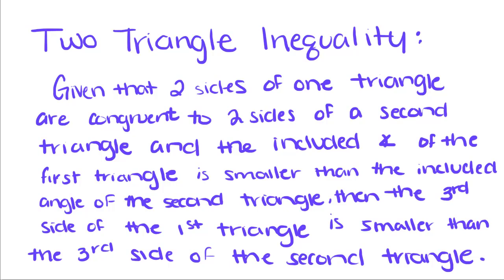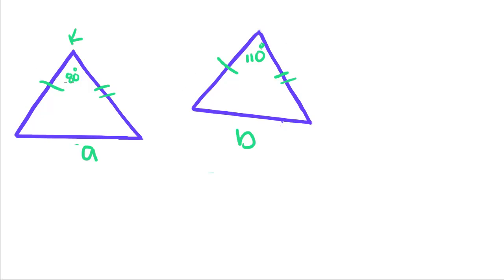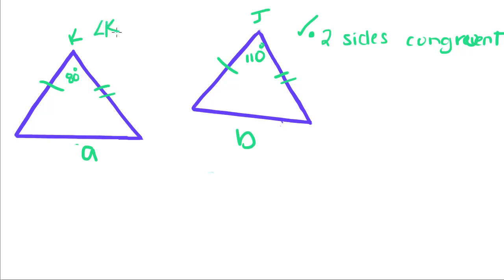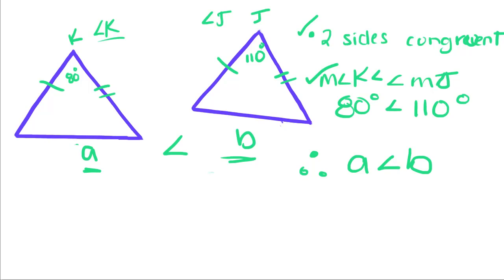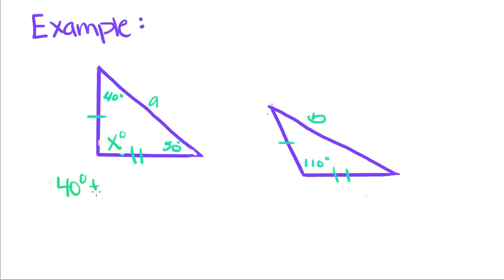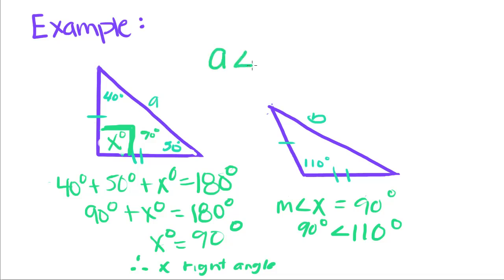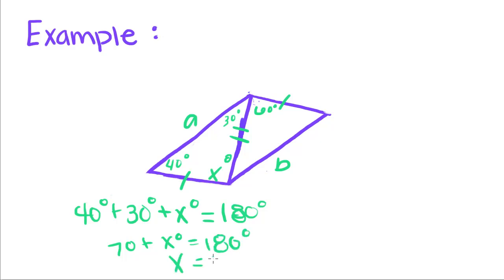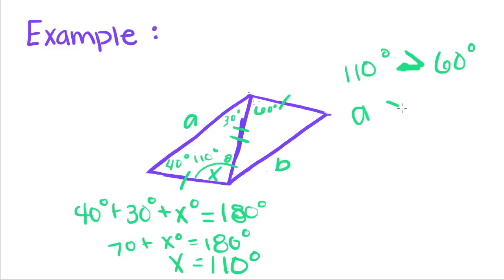Introduction to Geometry - 8 - Two Triangle Inequality